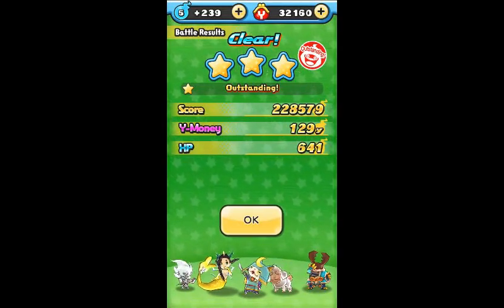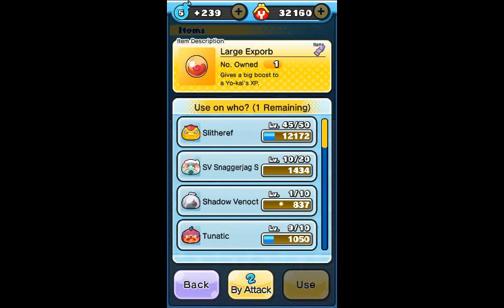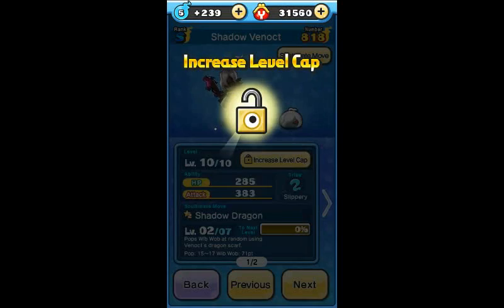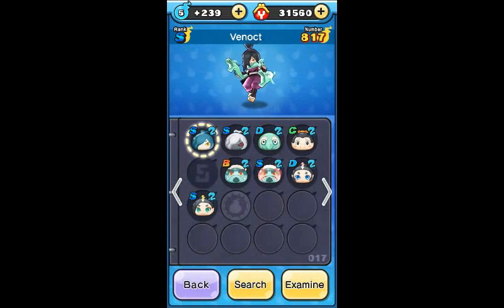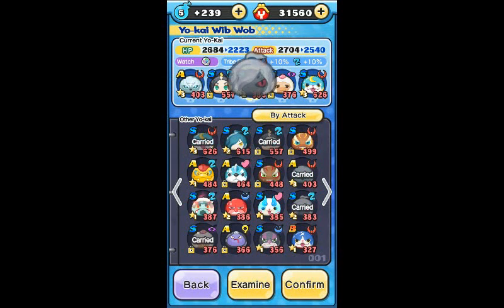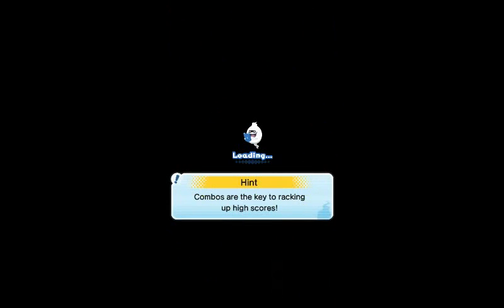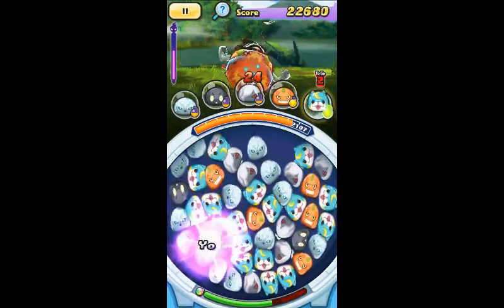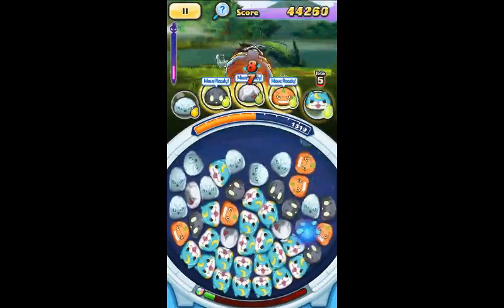Yo-Kai Watch Wibble Wobble: Shadow Venoct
This episode is about 1 week old, so sorry for the delay. School work and junk held me back.